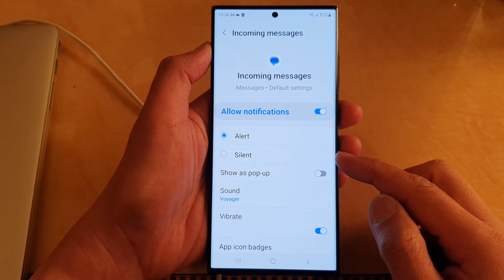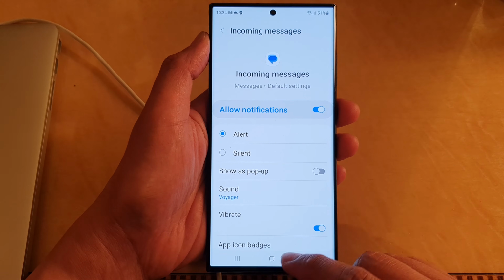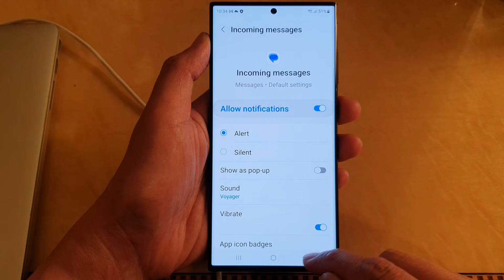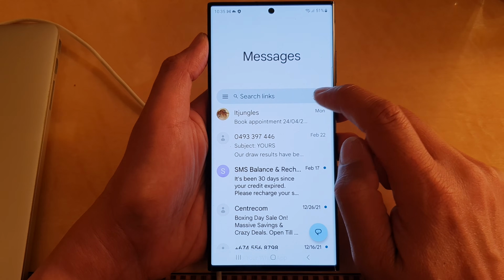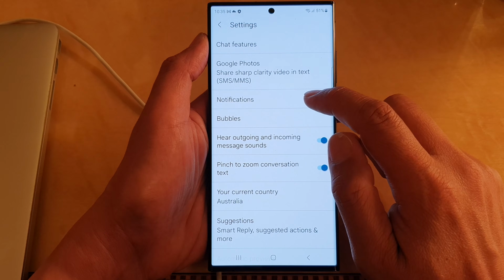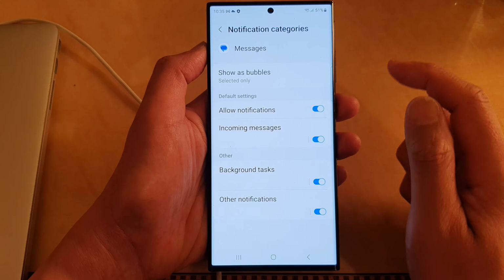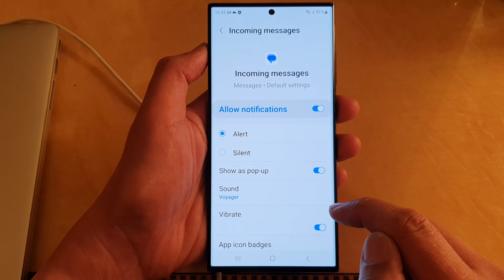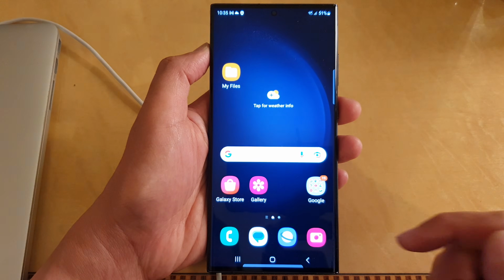Galaxy S23's: How to Enable/Disable Show As Pop-up for Text Messages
Learn how you can enable or disable Show as Pop-up for Text Messages on the Samsung Galaxy S23/S23+/Ultra.